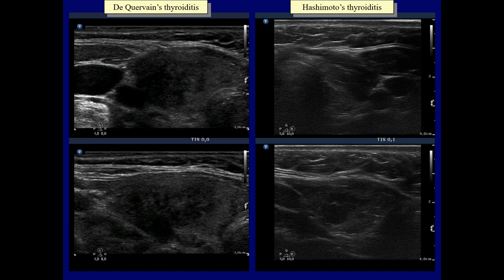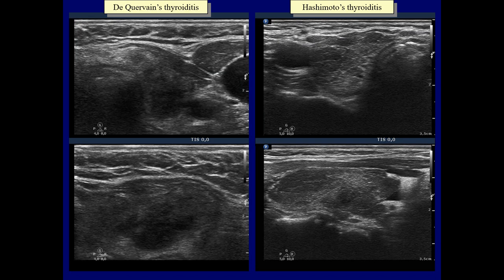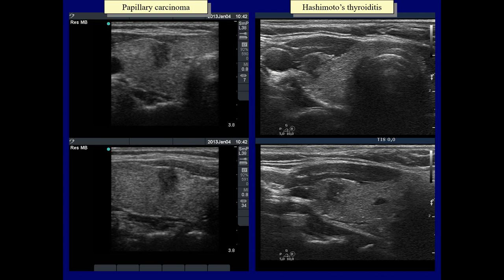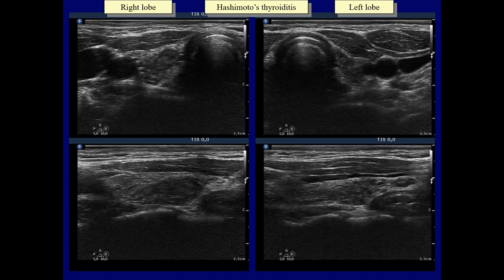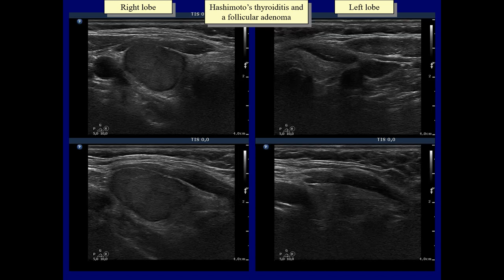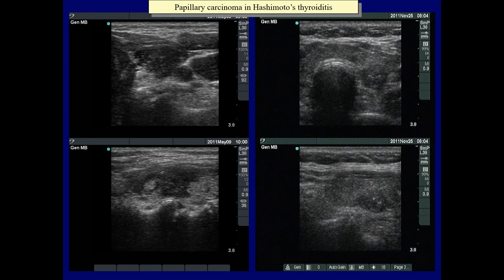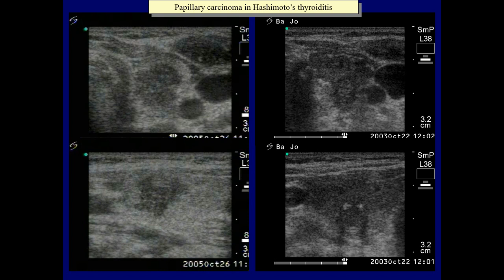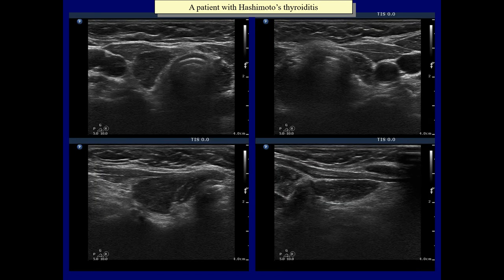Differentiation of discrete lesions in Hashimoto's thyroiditis